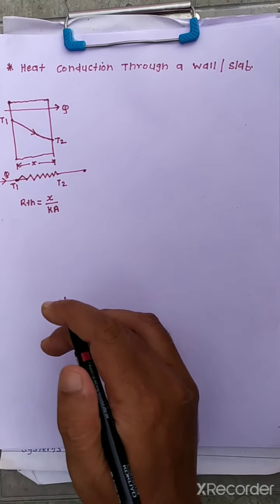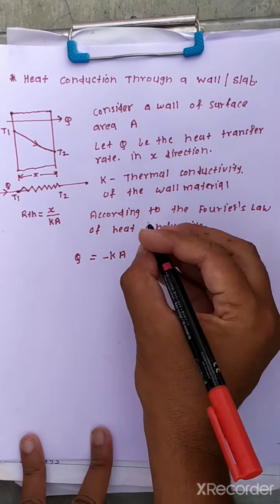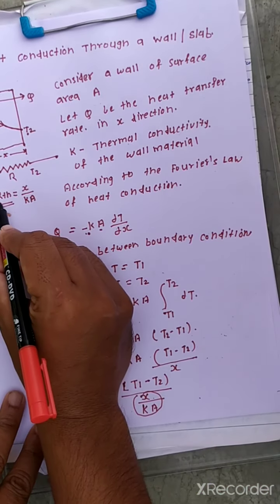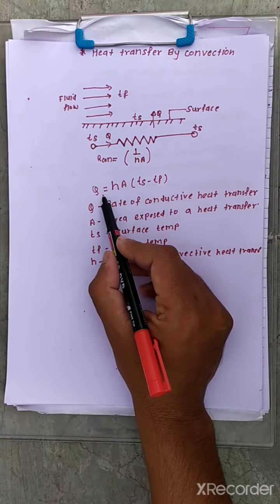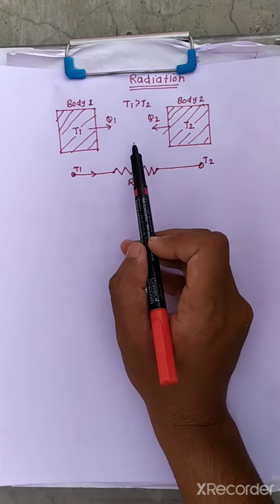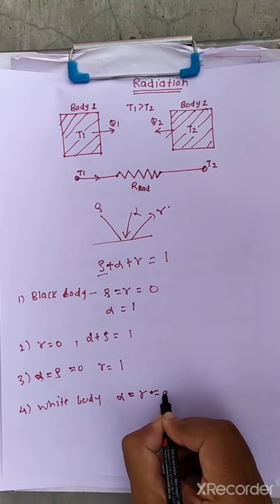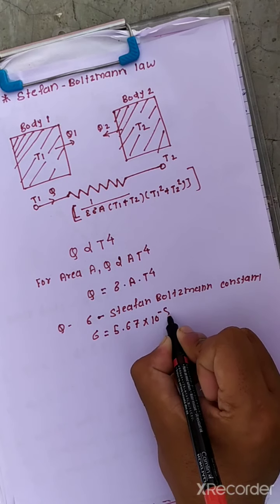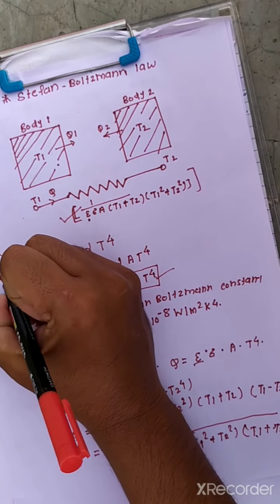Heat transfer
3 lecture